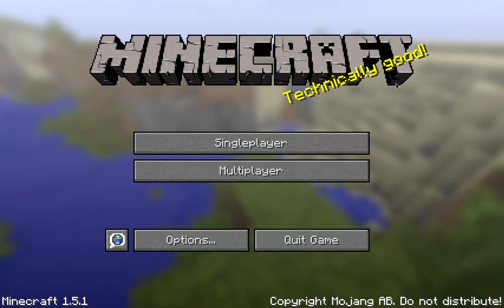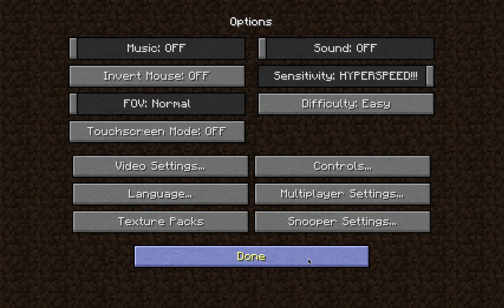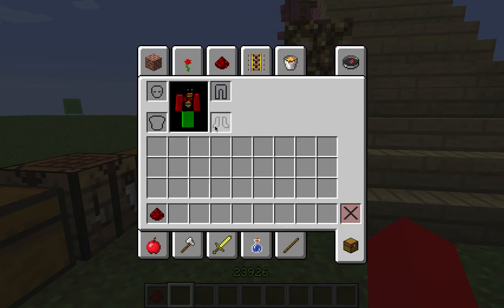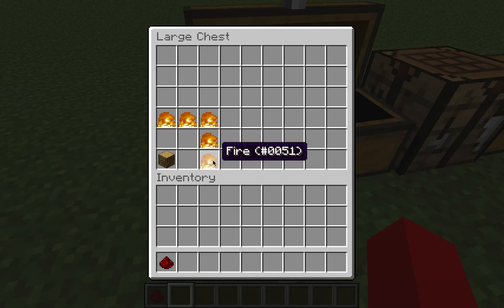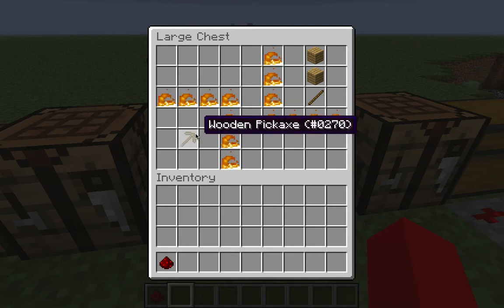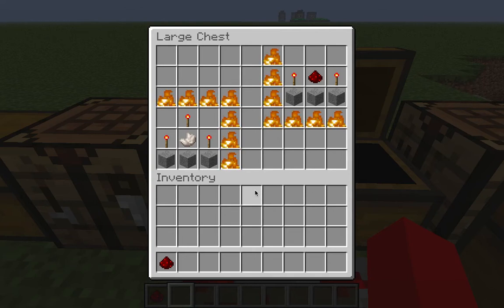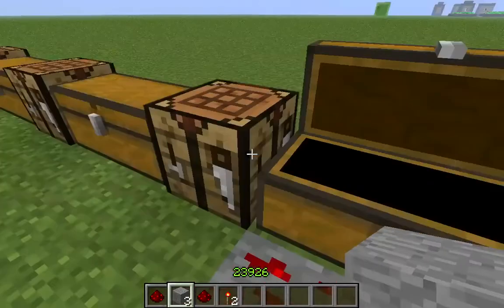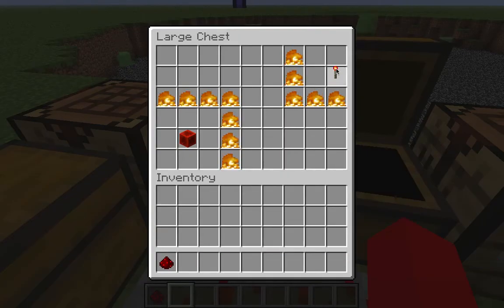Rocketman173 It's Basically the Basics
Hey Guys - this is my actual 2nd video.  This is actually "It's Basically the Basics" video - ignore the false post.  Watch the video!  Please like and ask for another one!